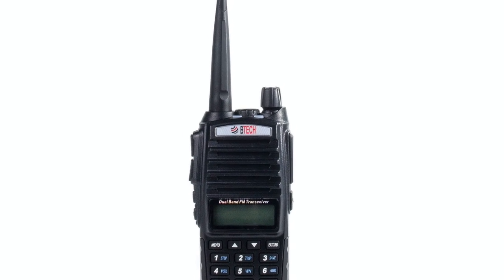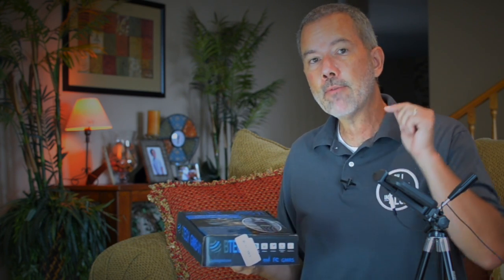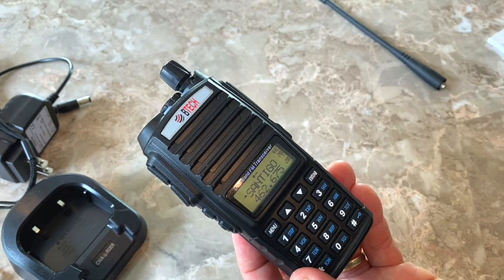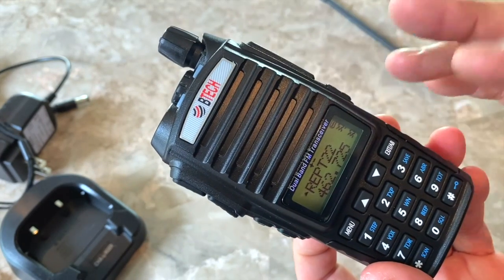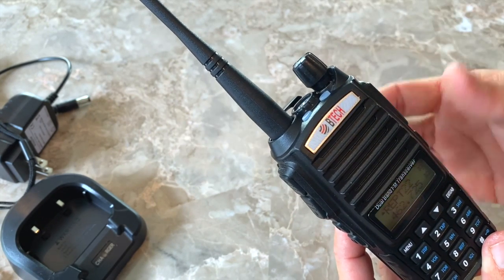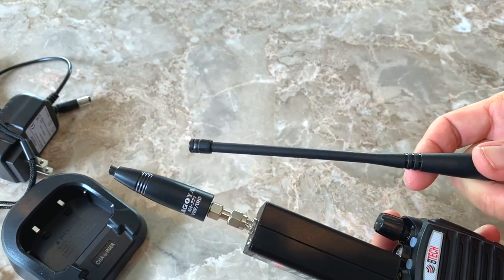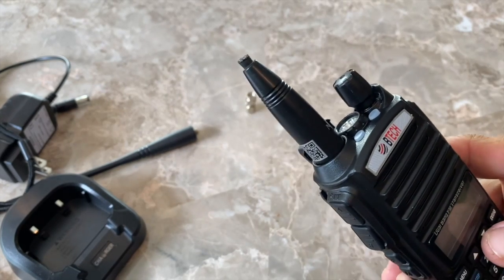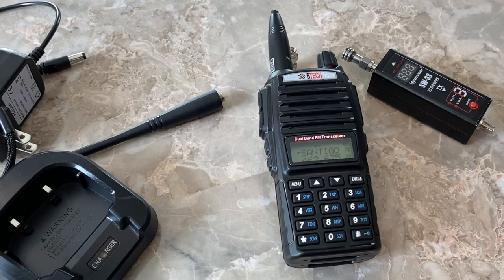BTech GMRS-V1 Review, Power Output and Range Test - GMRS Repeater Capable Walkie Talkie Handset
Update/Correction: The method I used for measuring the SWR was not accurate - you cannot (easily) measure the SWR on hand-helds the same way as a mobile antenna.. My bad!
Full review/overview of the BTech GMRS-V1 handset, power test and distance test.
You can find the BTech GMRS V1 radio
SWR/Power Meter
Programming cable